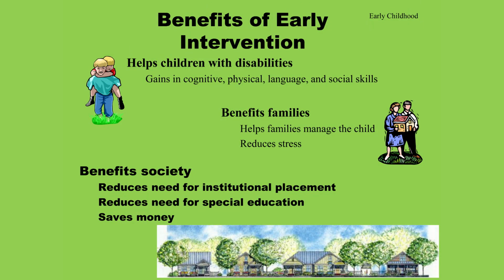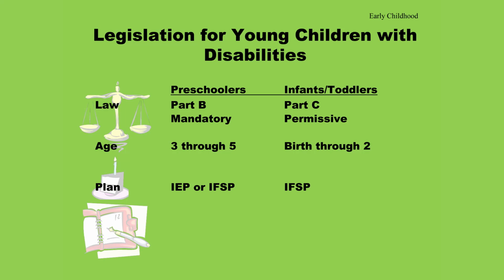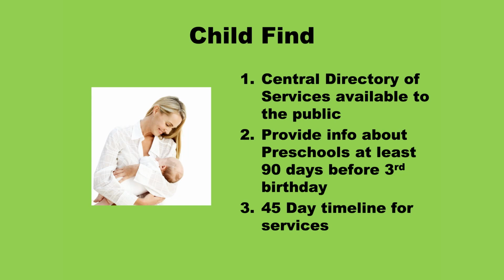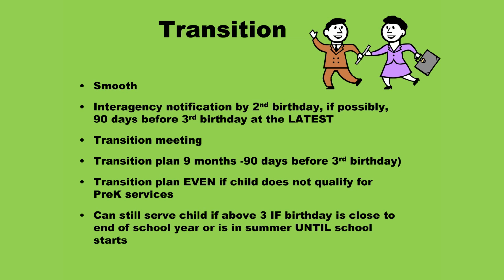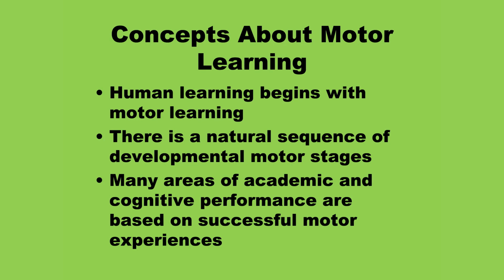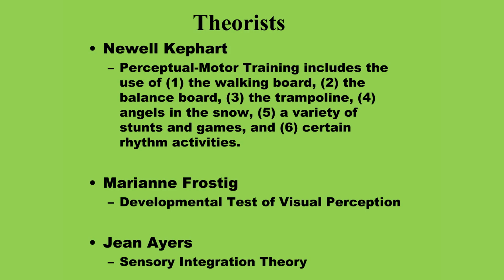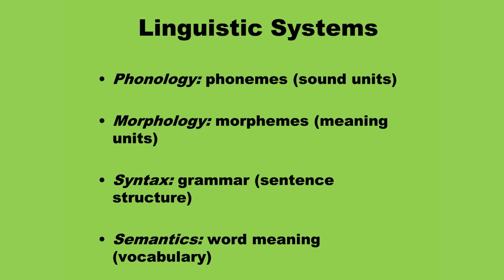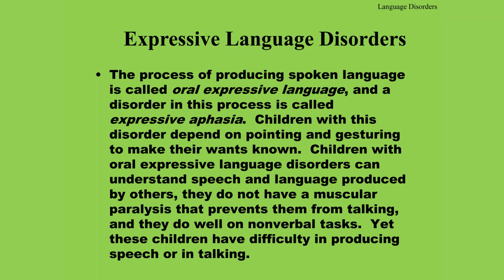SPED 5040 MODULE 3 Early Intervention Law TODAYS Regulations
Dr.  Cathy Galyon Keramidas